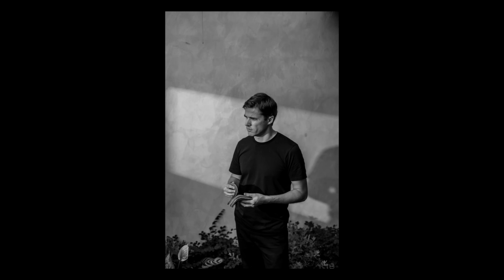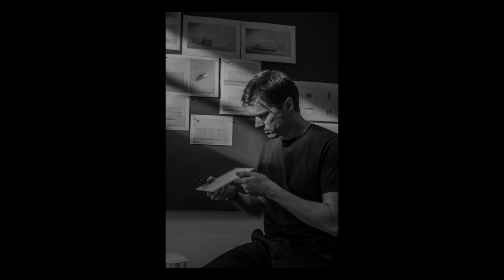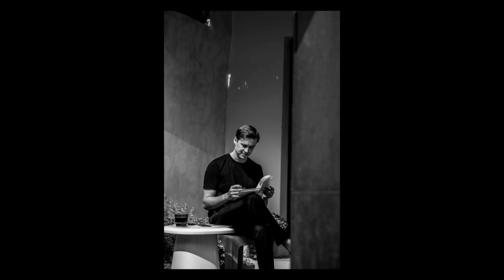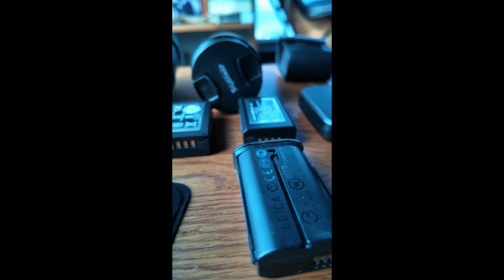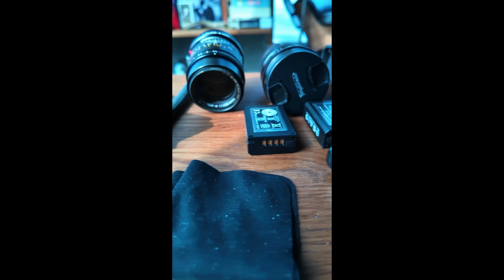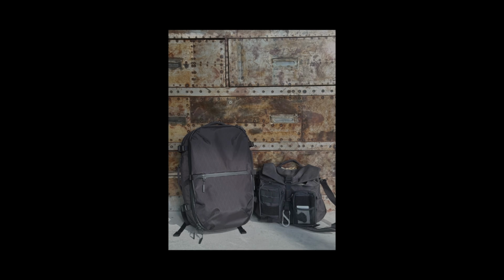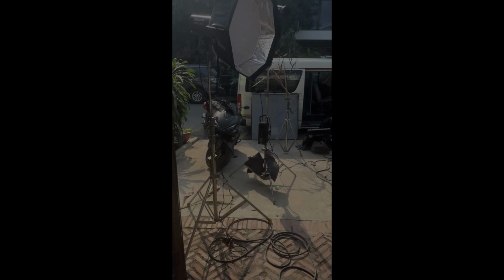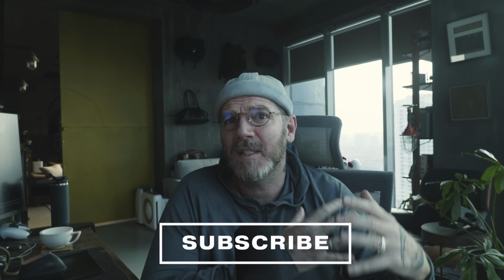Leica in Action: B&W Portrait Assignment Breakdown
Join me for my Leica Files series as I take you behind the scenes of a recent black-and-white portrait session for Restoration Hardware (RH) in Saigon, Vietnam. From capturing natural light to mastering deep shadows, this shoot for RH’s catalog with one of their designers highlights the artistry of dramatic black-and-white photography. Learn how I use Leica SL2-S and M10 cameras, minimal gear, and creative problem-solving to deliver compelling portraits under tight deadlines.

In this video, I share essential street photography tips, my approach to working with natural and studio lighting, and how I collaborate with subjects to create authentic, impactful images. I also dive into my process of working through compositions, leveraging props like plexiglass for reflections, and making on-the-fly adjustments for the perfect shot.

Whether you're into Leica cameras, natural light photography, or want to elevate your portrait photography game, this video is packed with actionable insights. Don't forget to check out my gear recommendations and workshops in the description!